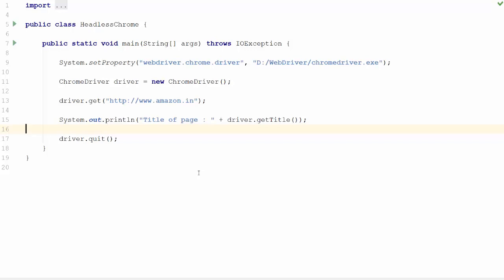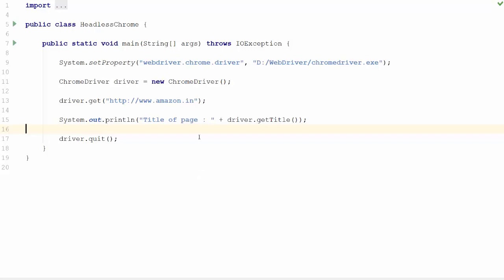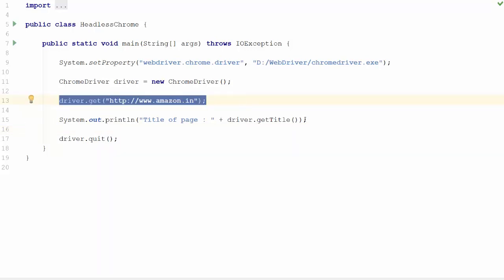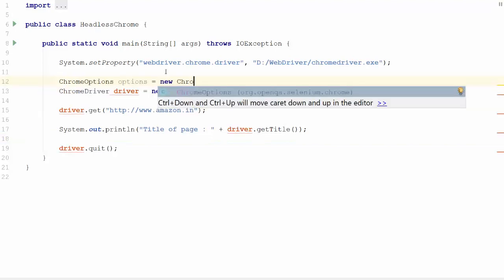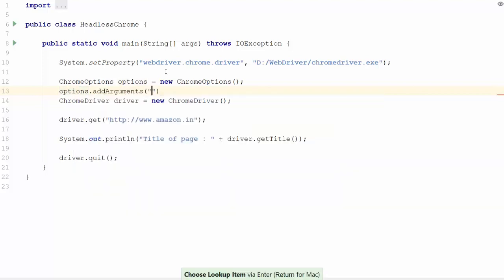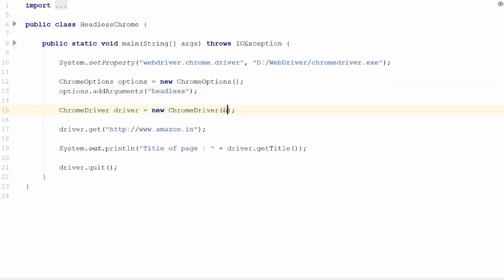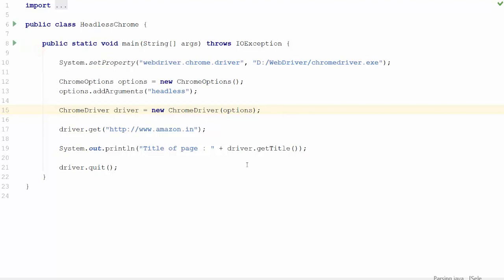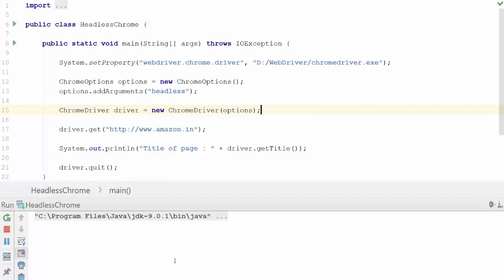Selenium : Running Chrome in Headless Mode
Recent versions of Google Chrome supports running Chrome in headless mode. In this video we will see how to use this feature in Selenium. With simple Java codes, we can run Chrome in headless mode.